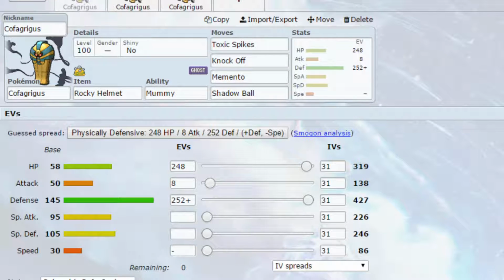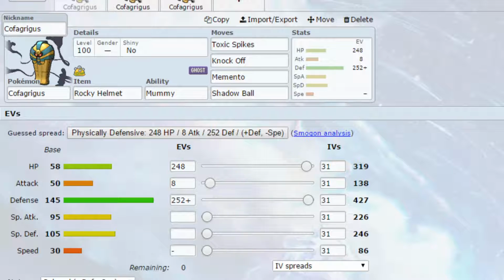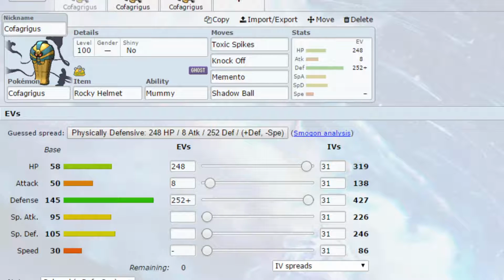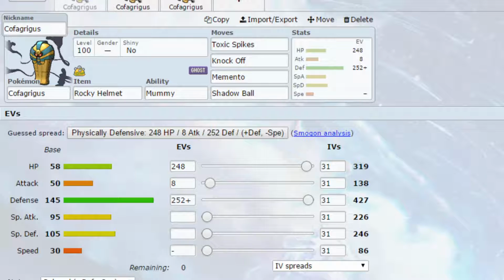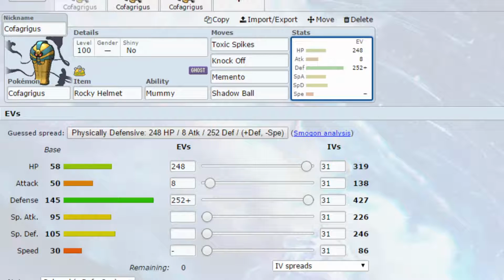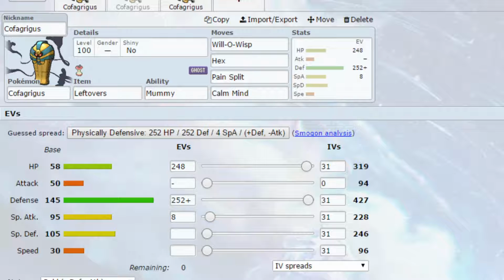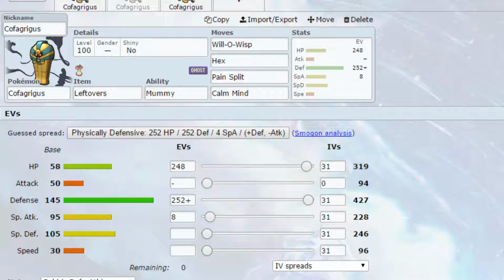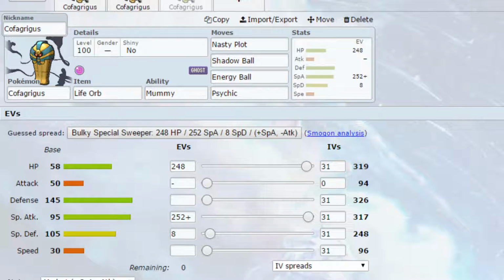Competitive Guides - Cofagrigus